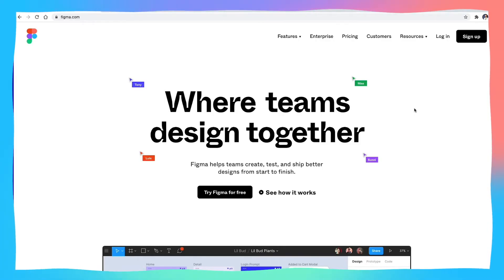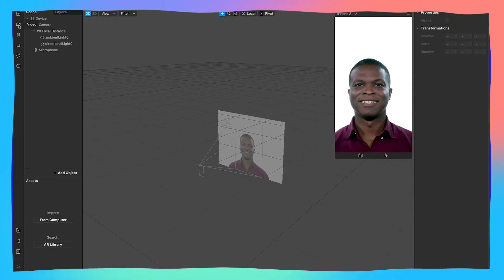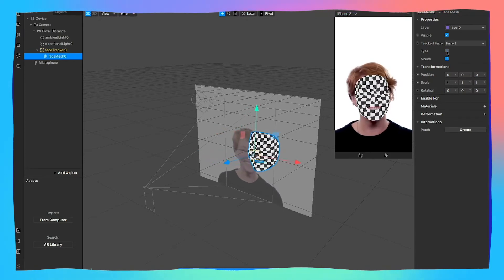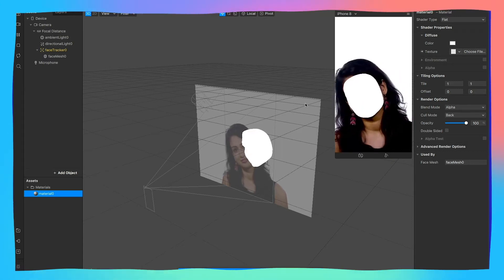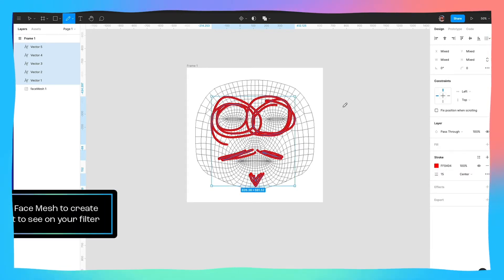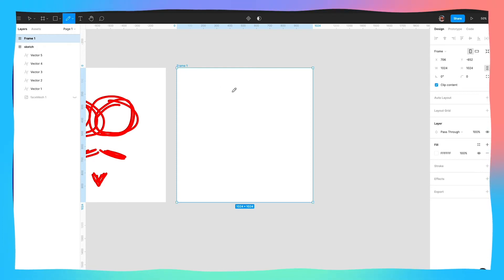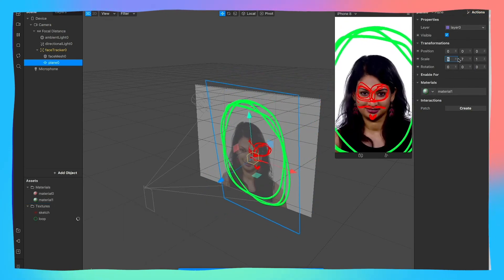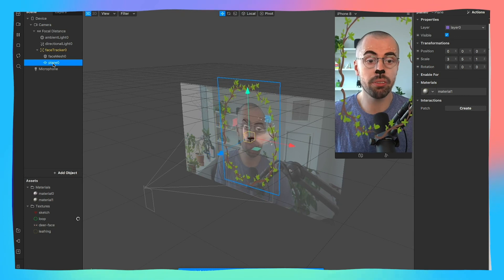How to Create Your Own AR Filter on Instagram and Facebook (Tutorial)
Want to create your own AR Instagram and Facebook filters 📱? SuperHi, an online digital arts school, is here to help. CEO and founder Rik Lomas will walk you through creating an AR filter from scratch.

0:00 Start of video
0:45 What you'll need
1:21 How to create your own AR Filter - Step-by-step